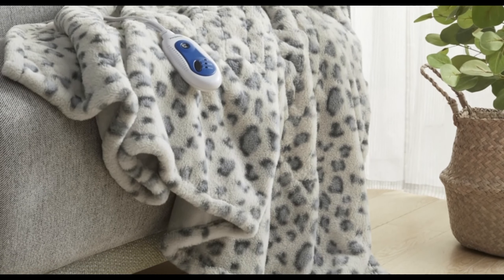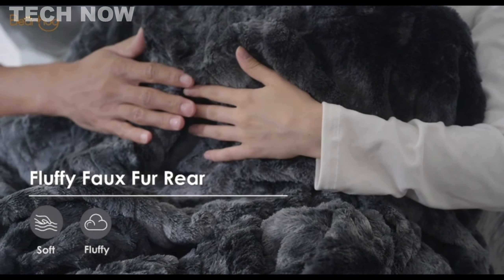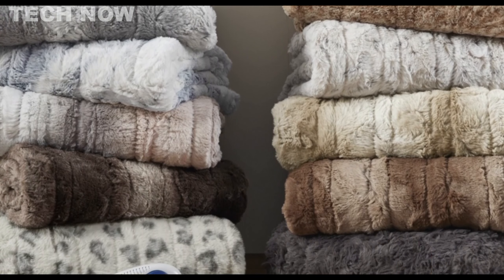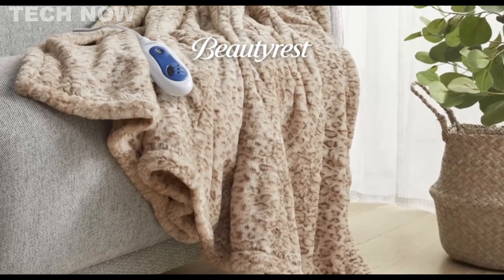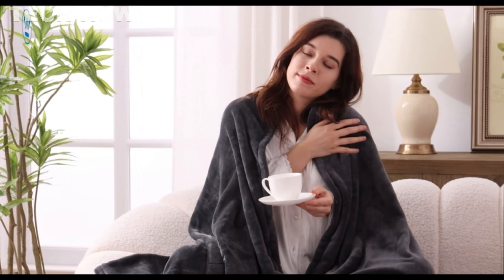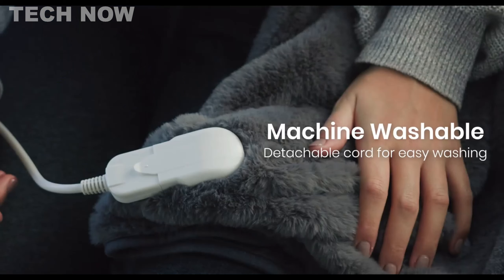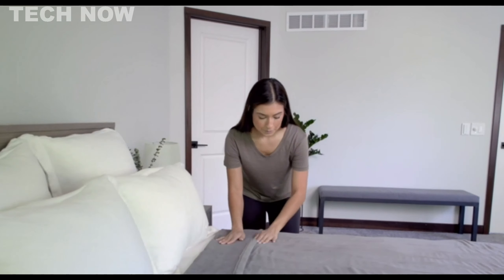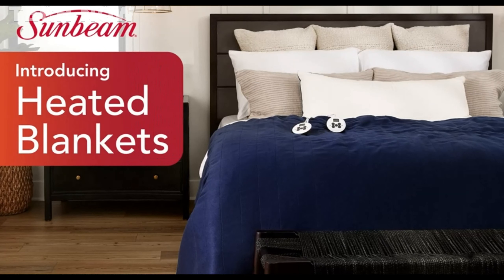TOP 5 BEST HEATED ELECTRIC BLANKET 2024 REVIEW - BEST 12V HEATED THROW BLANKETS FOR CAMPING & HOME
0:00 ⇢ INTRO
0:32 ⇢ 1-  Bearhug Electric Heated Blanket
2:20 ⇢ 2-  Beautyrest Electric Heated Blanket Blinking
4:00 ⇢ 3-  Westinghouse Electric Blanket Heated Throw
5:46 ⇢ 4-  Cosi Home Electric Blanket Heated Throw
7:24 ⇢ 5-  Sunbeam Microplush Heated Electric Blanket Blinking Heated Throw

best heated throw
best heated blanket on amazon
best heated blanket reddit
best electric blanket consumer reports
best heated throw blanket 2023
best electric blanket for elderly
sunbeam royal luxe heated blanket
best heated blanket wirecutter
Sunbeam Electric Blanket
Brookstone Heated Throw
Cordless Heated Blanket
best electric blanket 2023
best electric blanket reddit
best electric blanket 2023 consumer reports
best electric blanket queen size
hottest electric blanket
Amazon Electric Blanket